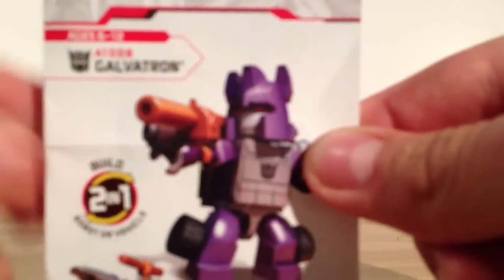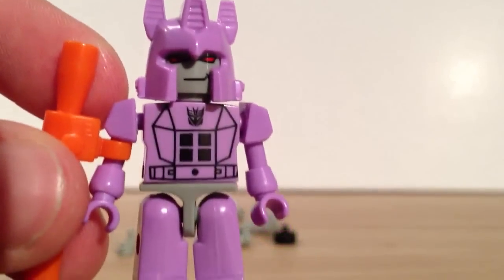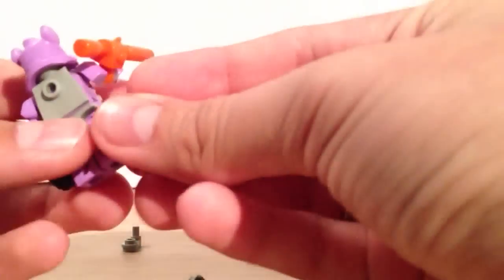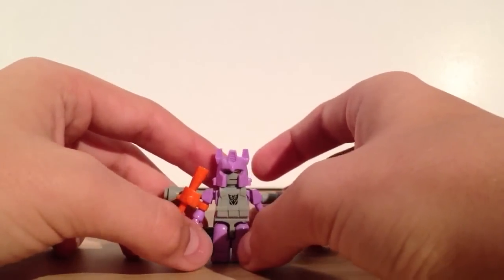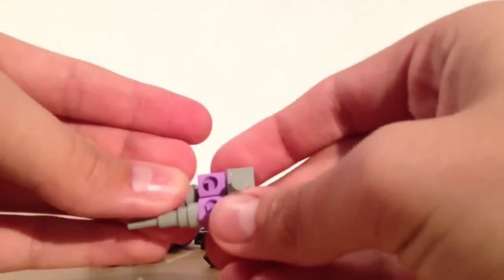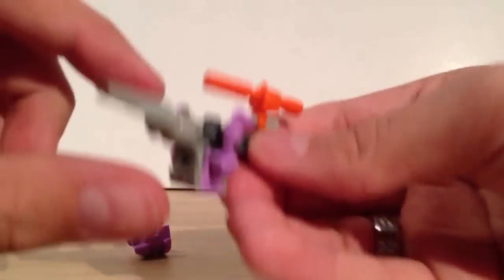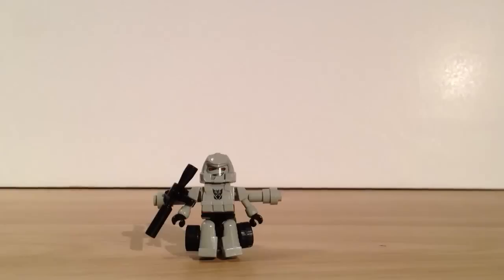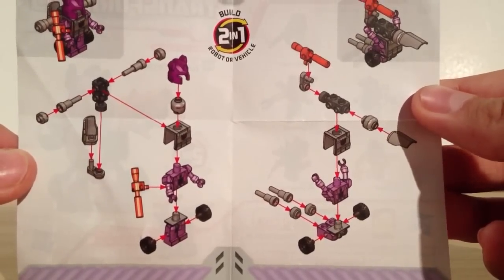V-Build and Review of Kreon Micro-Changers Galvatron